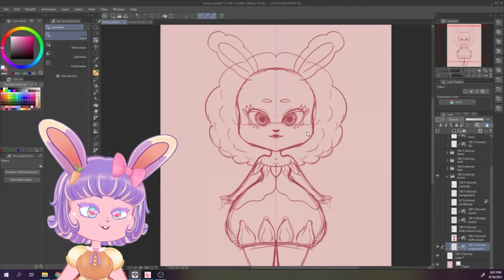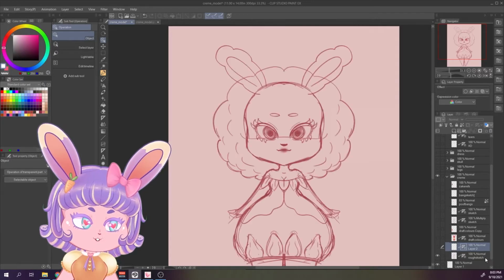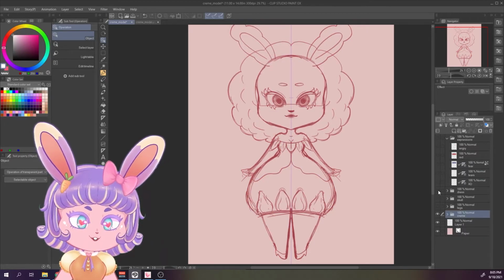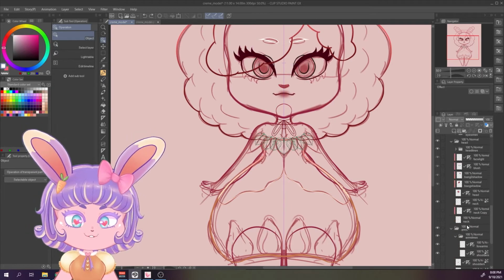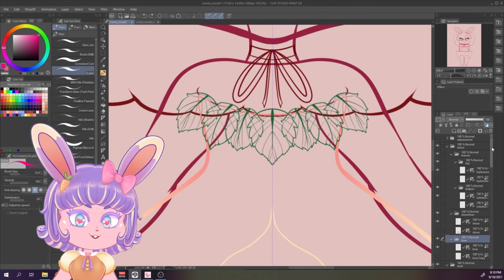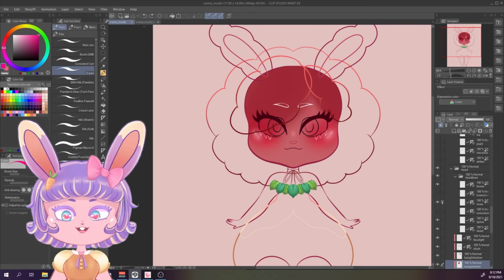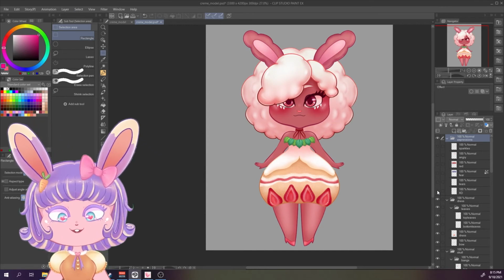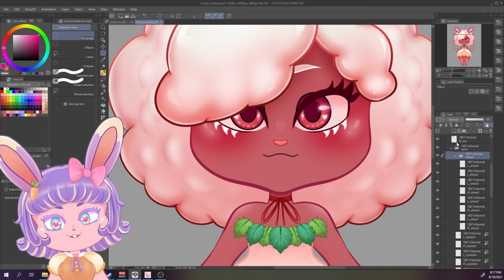Drawing Your Live2D Model [Clip Studio Paint] || How to cut up your model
In this video I'll explain how my process for drawing a live2D model in Clip Studio Paint. I'll show you how I cut up my layers so they're ready to be imported directly into live2D.

Intro: 00:00
Getting Started: 00:23
Explaining my layer setup: 05:00
Eyes: 06:55
Overlapping Elements: 08:04
Saving as a .psd: 10:00
Cutting up the model: 10:12
Left and Right: 12:12
Outro: 14:13

I am offering a rigging & model package for my commissions at the moment!